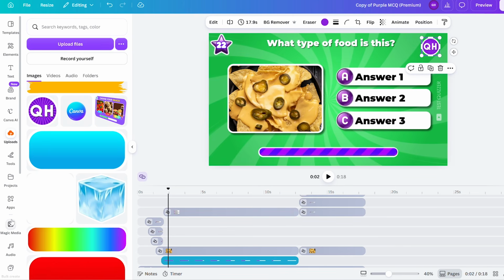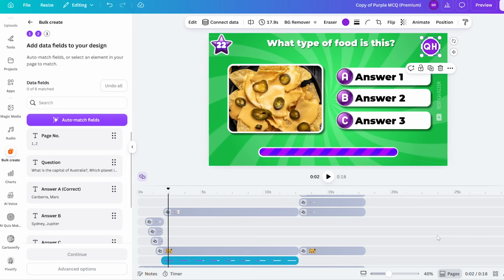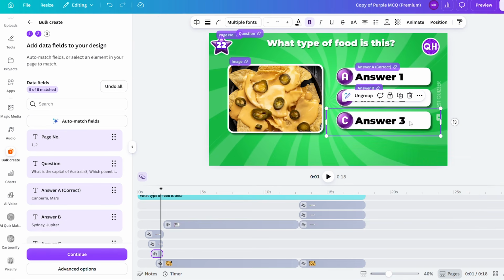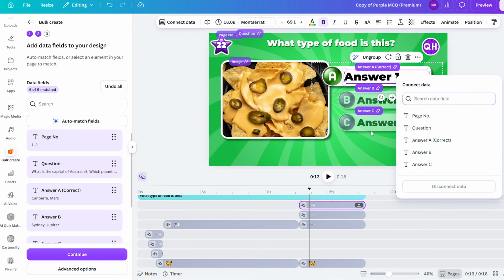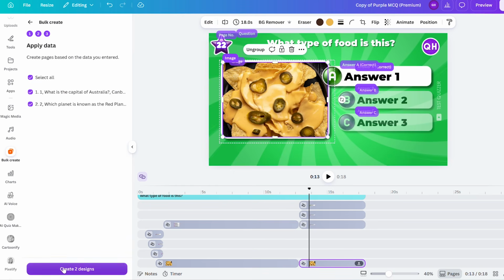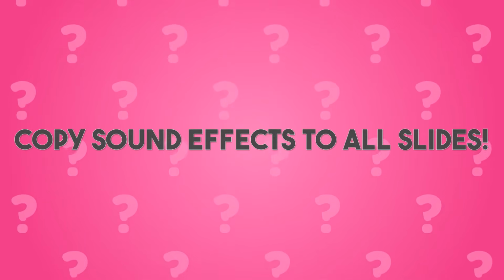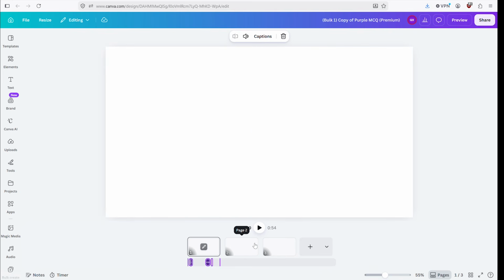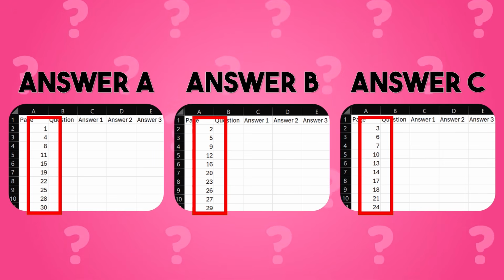Create 100+ Quiz Videos in Minutes with Canva Bulk Create Tutorial!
This video will guide you through the process of creating 100+'s quiz videos with my premium Canva templates!

Purchase available real soon!